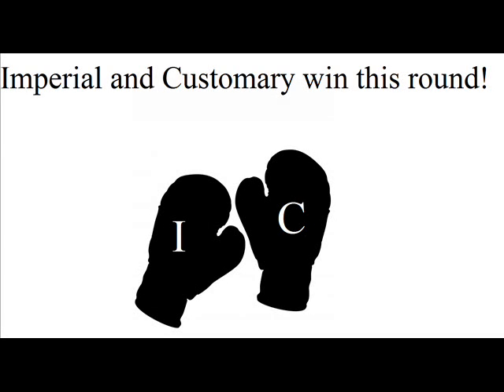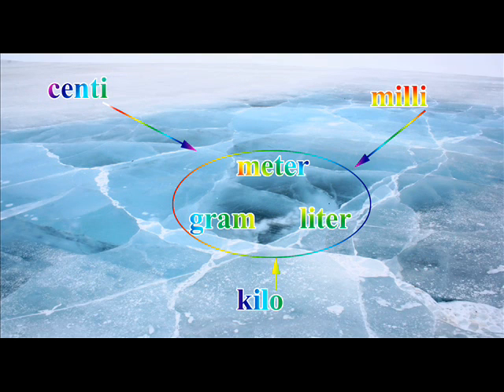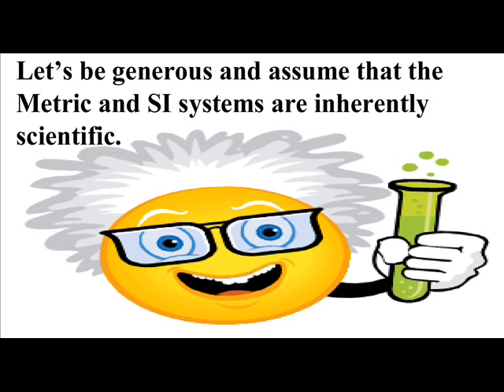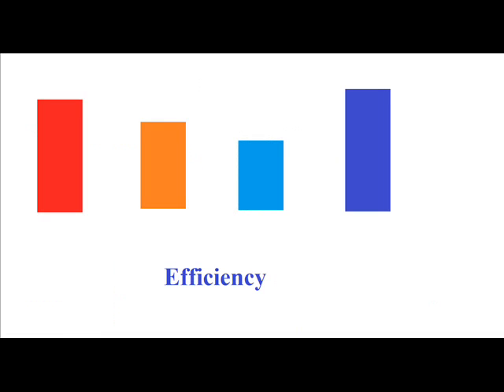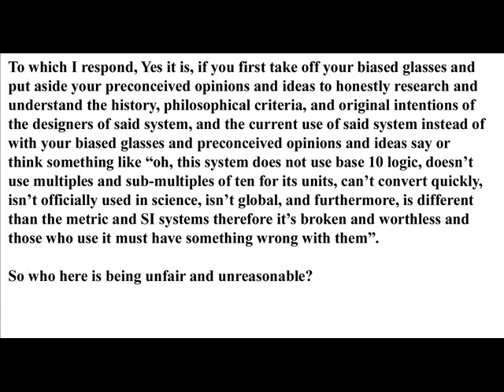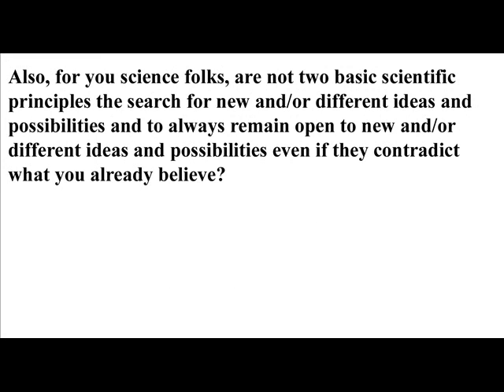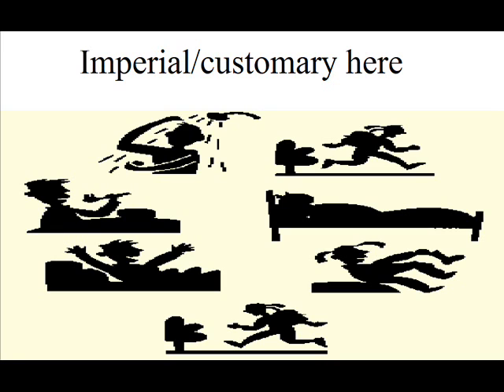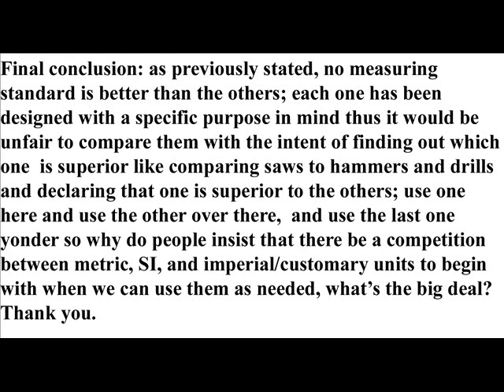Imperial Vs Metric; is there really a winner? Part 3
Part 3

Many have said that the US is should become metric because it is

better, is it really? Let's analyze first then decide.

Links:

"6 Reasons the Metric System Stinks"

"Metric system is dumb, and here is why"

"Advantages to the imperial system over the metric system"